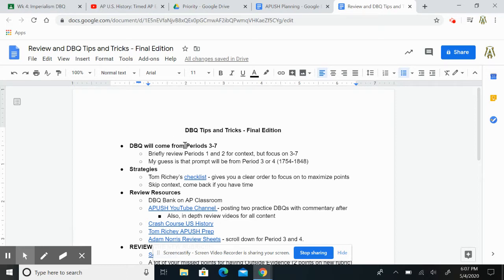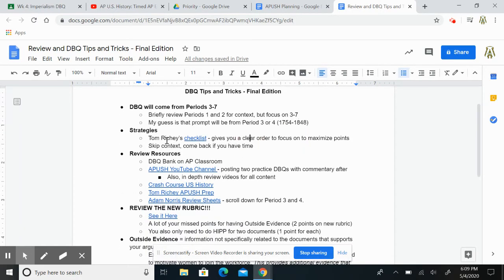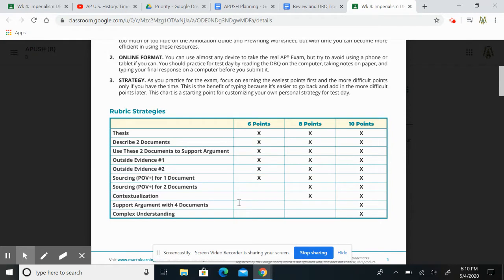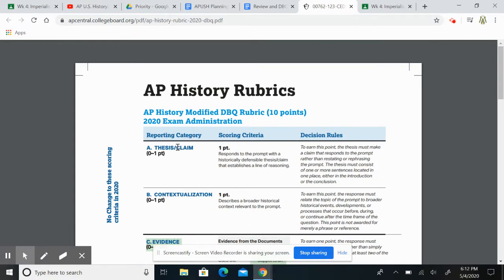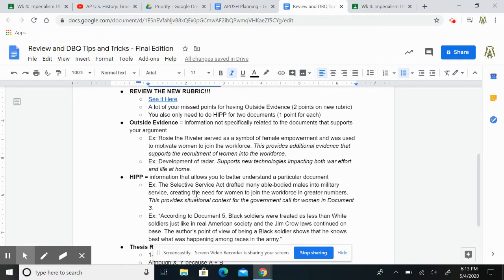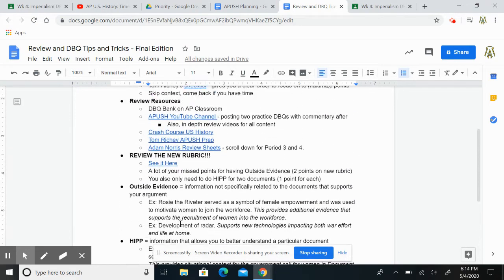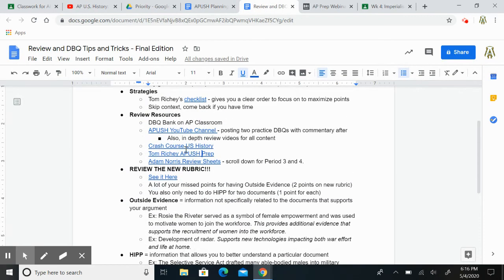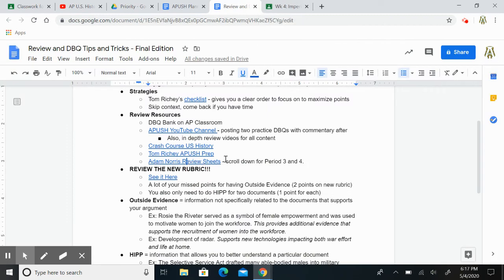Review Tips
Review and DBQ Tips - Mr. Conway